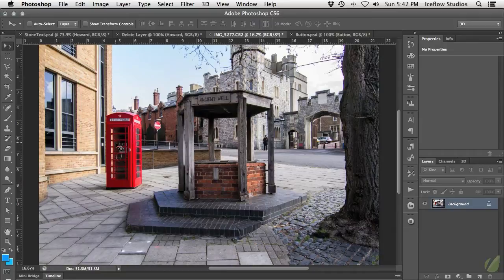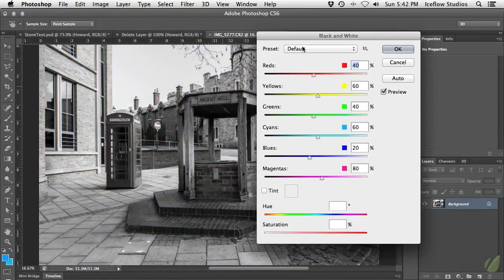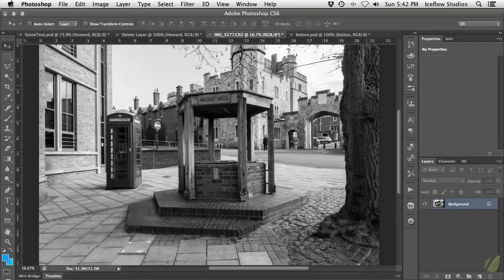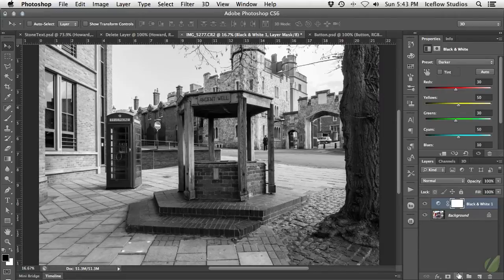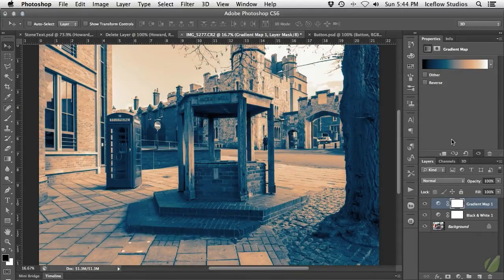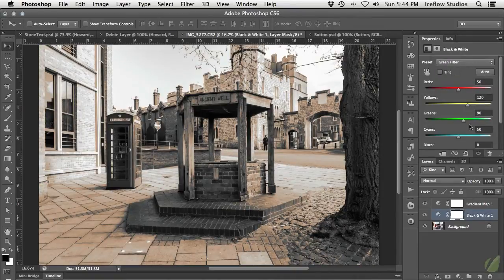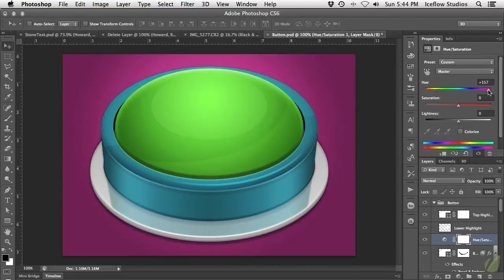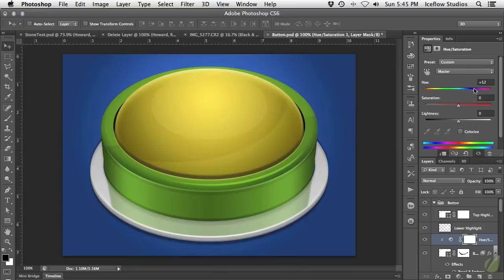photoshop lesson 01 AdjustmentLayers